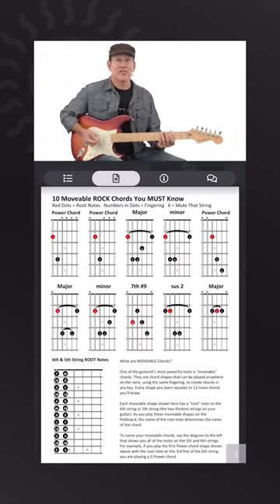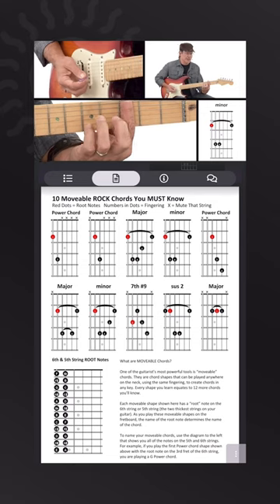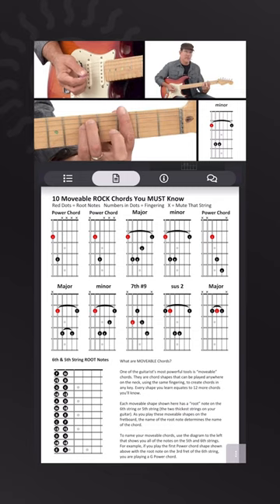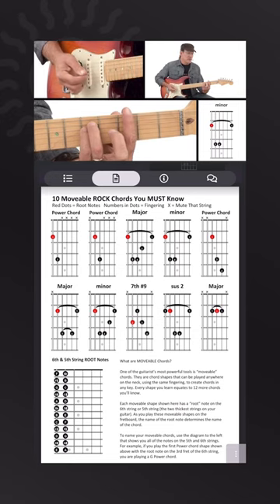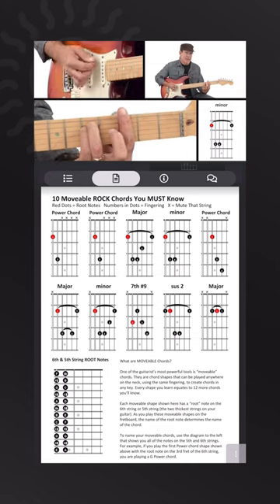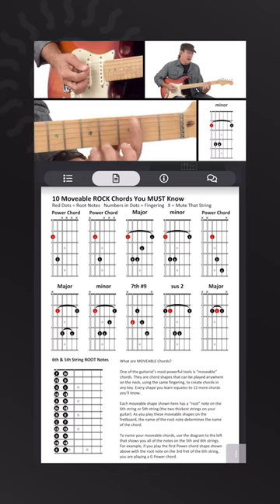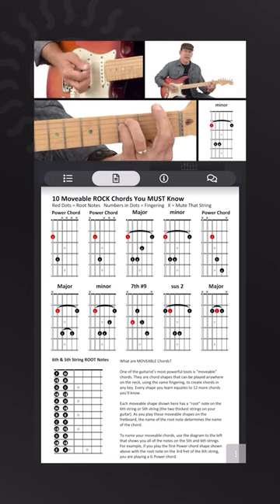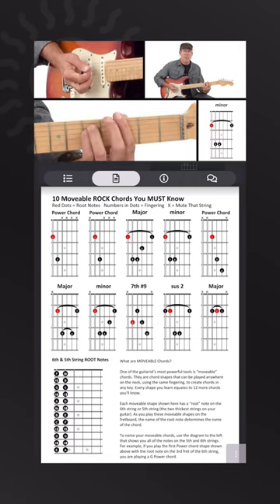Jeff Scheetz Rock Guitar Lesson - Root 6, minor chord - TrueFire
It's time to brush up on your chords! In this GuitarLesson by Jeff Scheetz, you'll learn how to play the Root 6, minor chord. No matter your experience level, it's good to go back to basics! Get the full course, 80 Guitar Chords You MUST Know, on TrueFire now